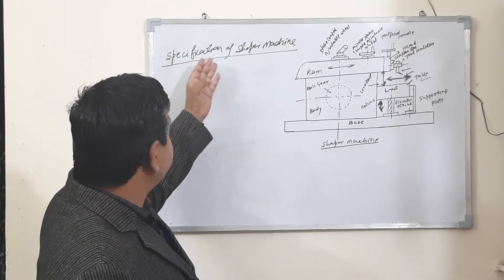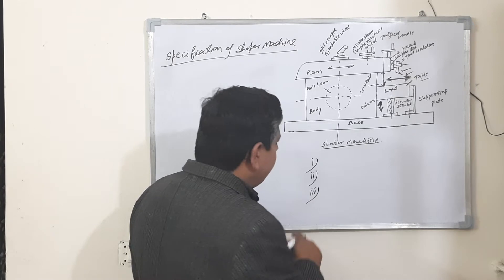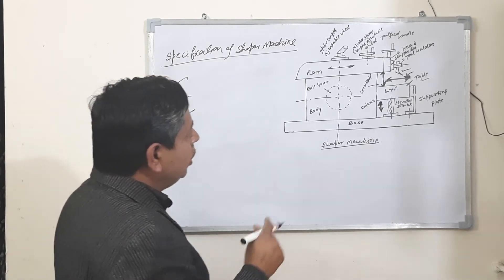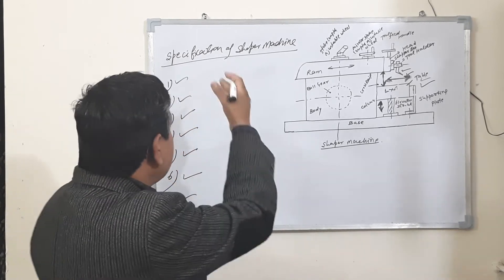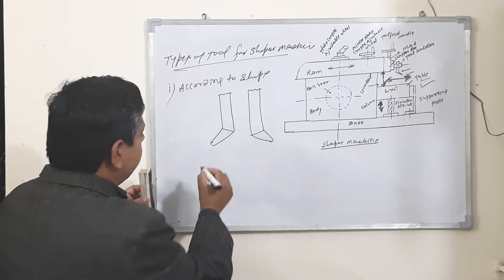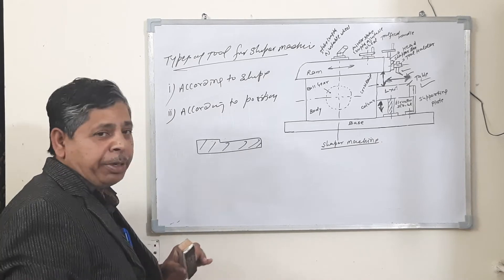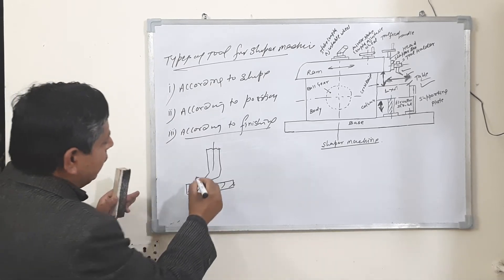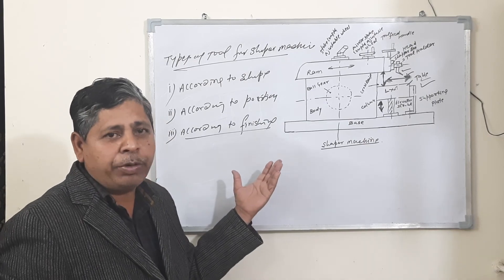SPECIFICATION OF SHAPER MACHINE | Types of tool used on a shaper machine